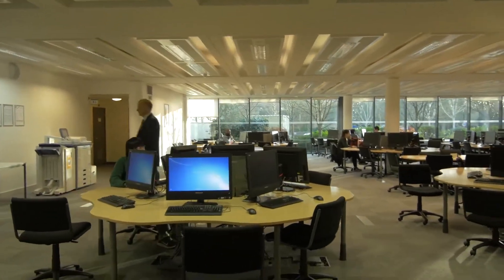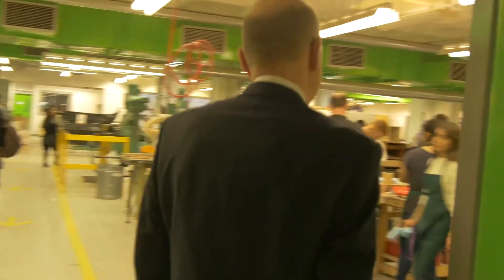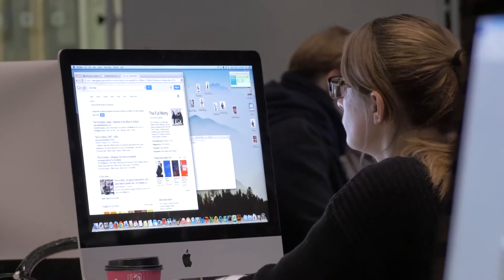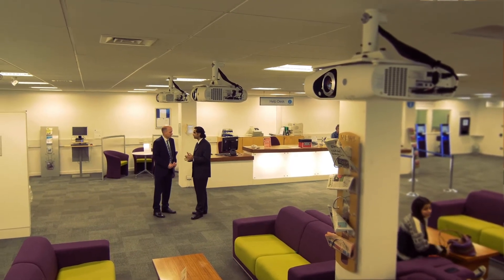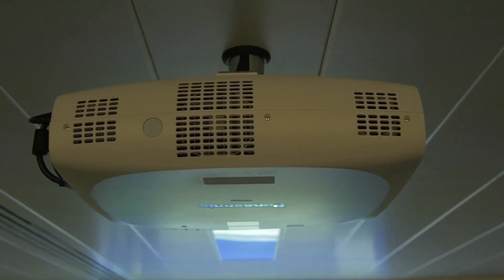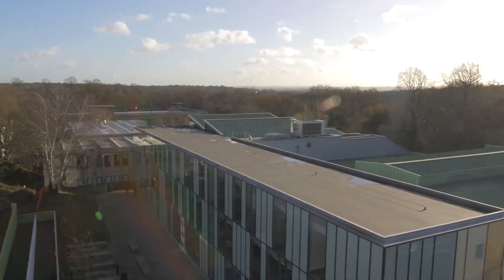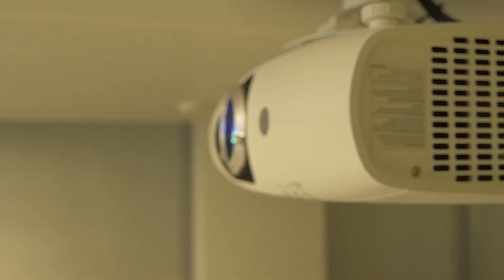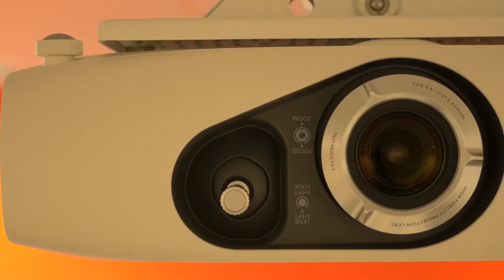Panasonic Projectors at Kingston University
Kingston University is undergoing a £30 million IT infrastructure transformation to ensure that students at the University have a first class learning environment.

Alongside the rollout of 3,500 high speed wifi hotspots and 2,500 new PCs, the University has installed 170 Panasonic Laser/LED projectors.

The project, won, initiated and implemented by GV Multimedia, represents the largest rollout of Panasonic projectors in Higher Education anywhere in Europe. It has seen PT-RZ370
laser/LED projectors installed in 119 lecture and seminar rooms across the University estate.